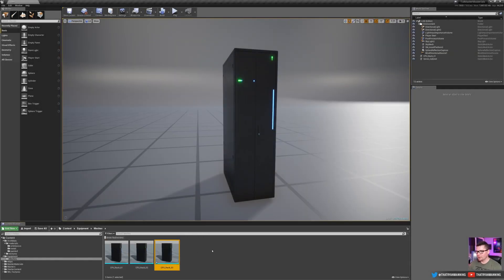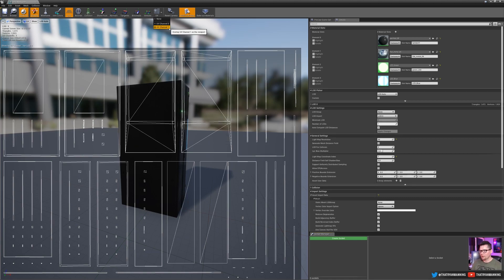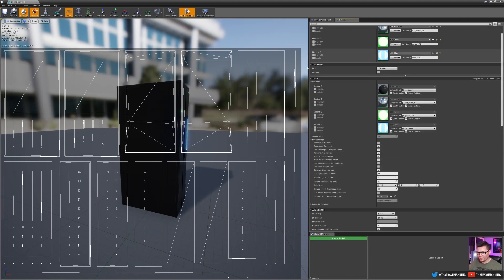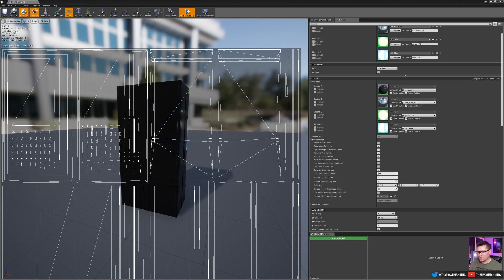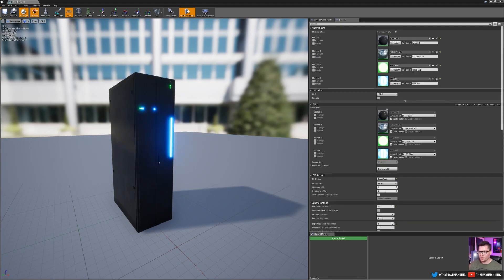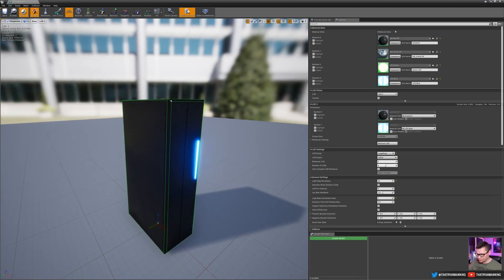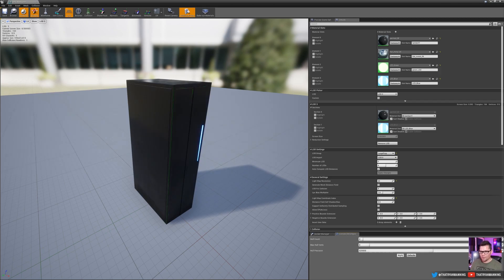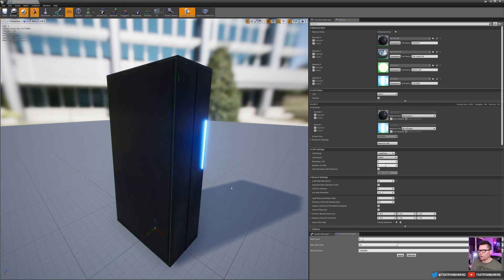UE4 Asset Import (Quick Tip)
In this Quick Tip video tutorial, we'll step through the typical process we use at our studio for importing assets, verifying UVs, quickly generating LODs, and verifying collision.

00:00 - Intro
00:31 - UV Import Check
04:46 - Quick LOD Setup
06:25 - Collision Check

Suggestions?

About this channel:
That’s not what this channel is about. While your likes, dislikes and subscribes help me continue making videos like this, my primary passion is to bring you quality, educational content to help strengthen and grow your skills as an artist and developer. While it’s not required, your support and feedback goes a long way.